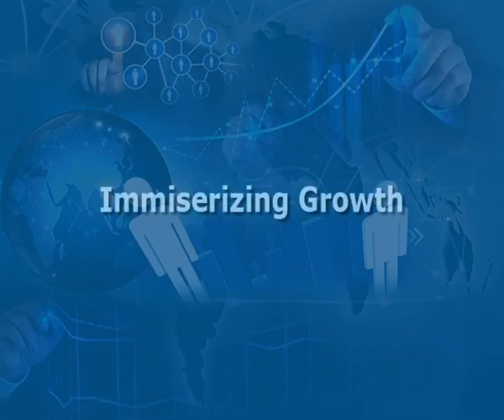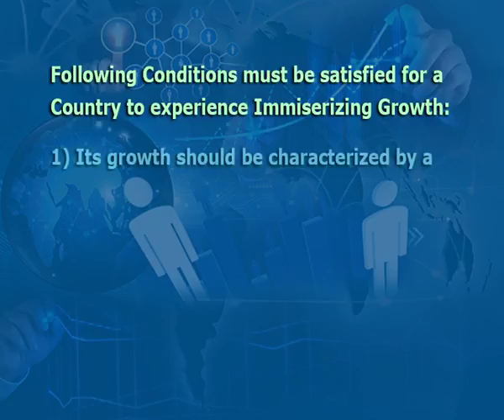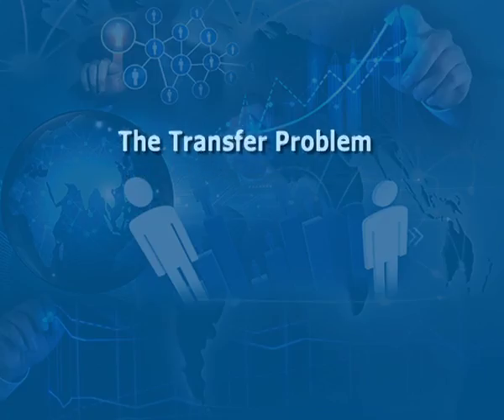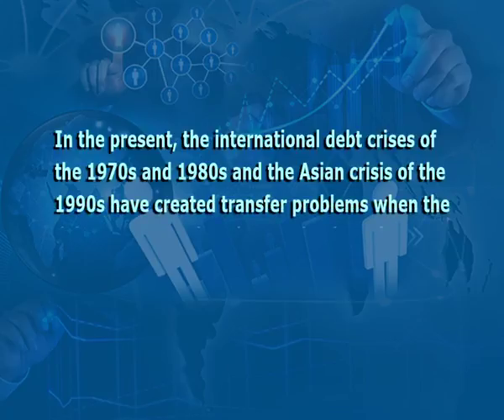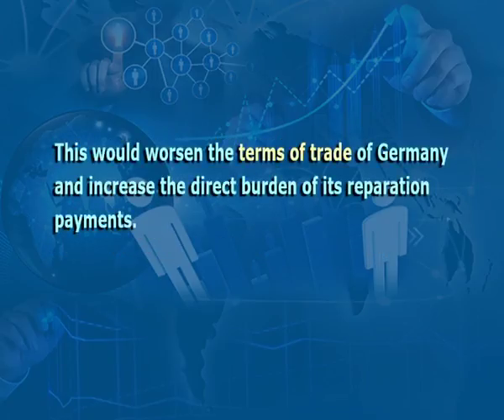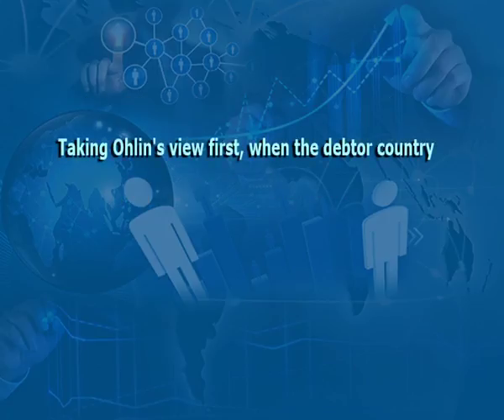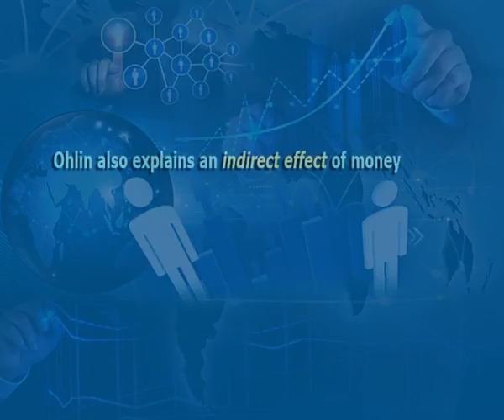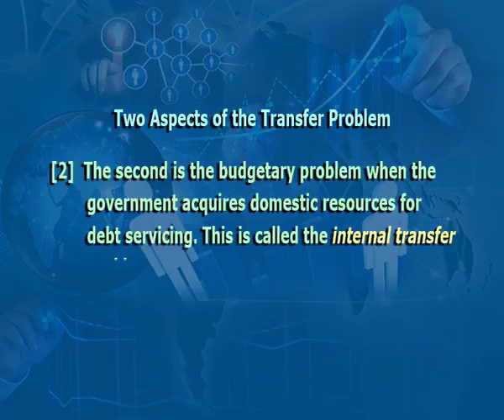Immiserizing growth & transfer problem